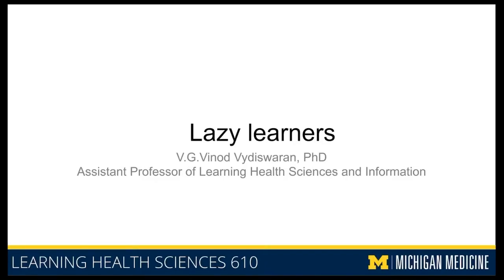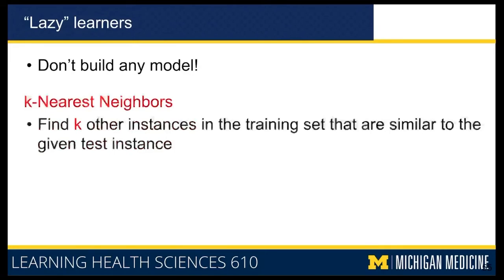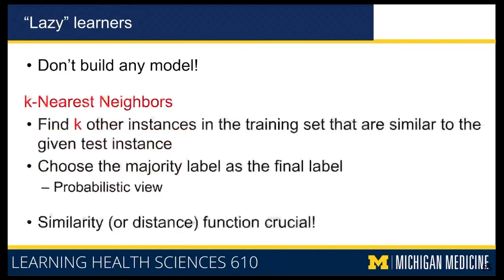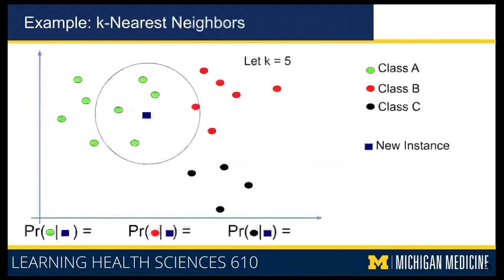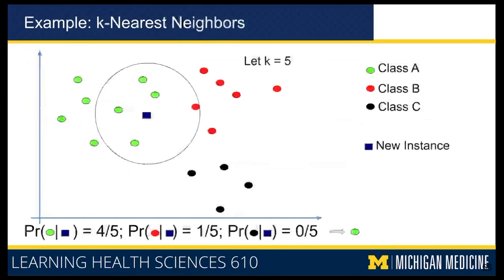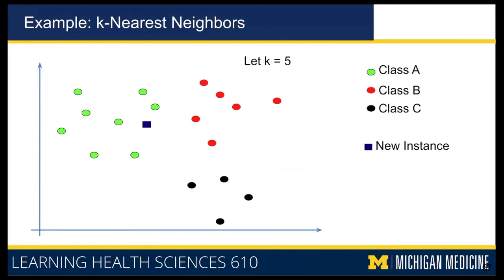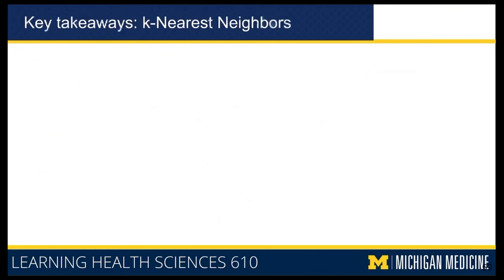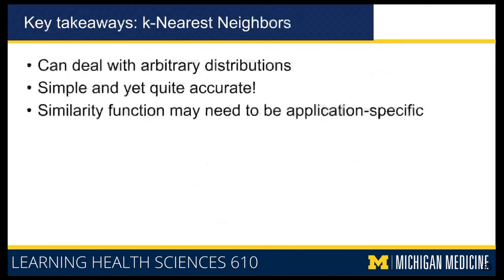9-5 Supervised Learning Algorithms - Lazy Learners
Slides and content by V.G. Vinod Vydiswaran, PhD, shared with permission.